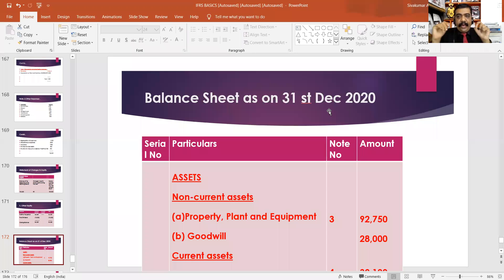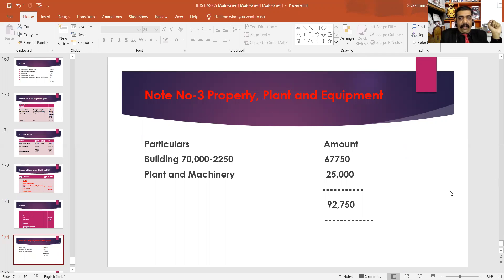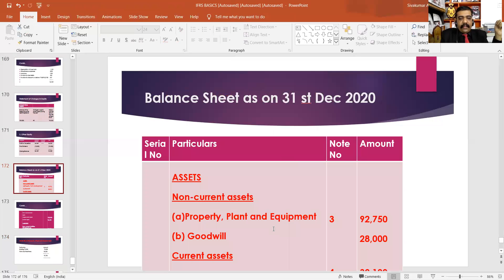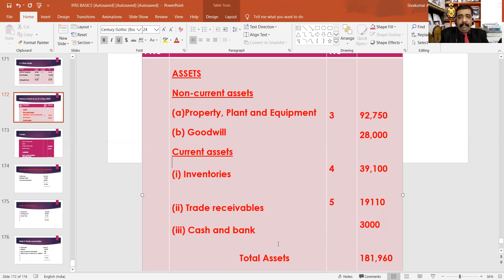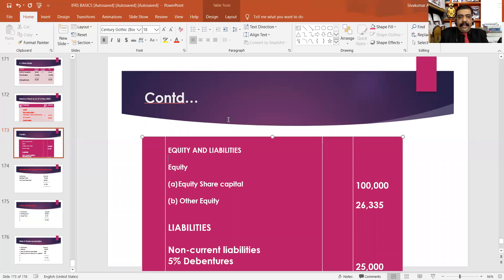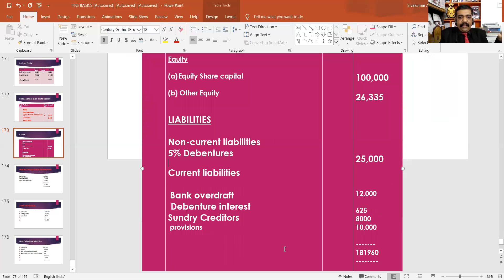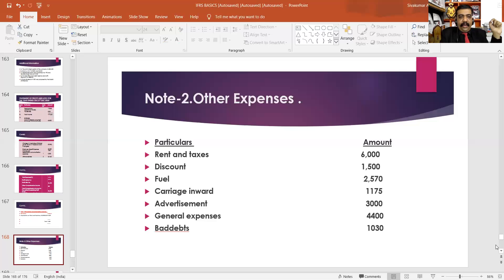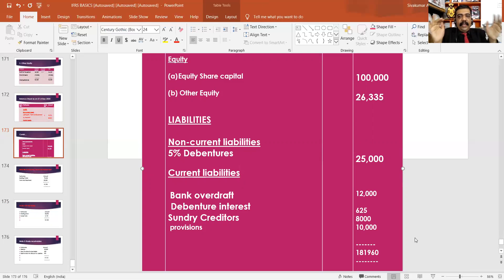Preparation of Final Statements of Joint Companies.Question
As per INDAS ,Companies Act ,MCA directions .VIDEO PART-II
BY CMASIVAKUMAR.A,ACMA